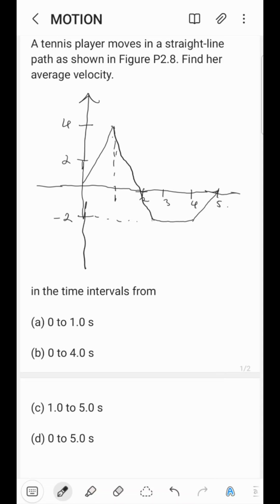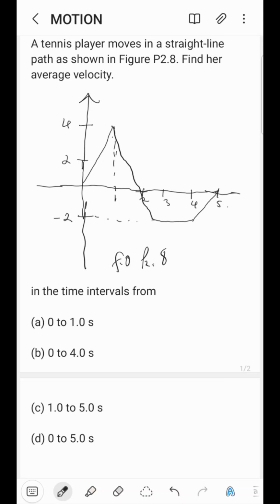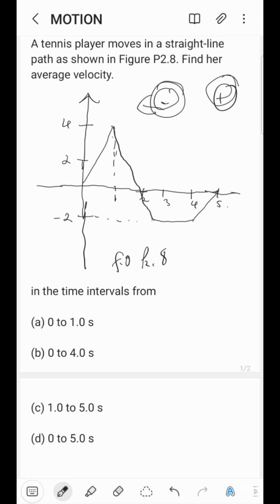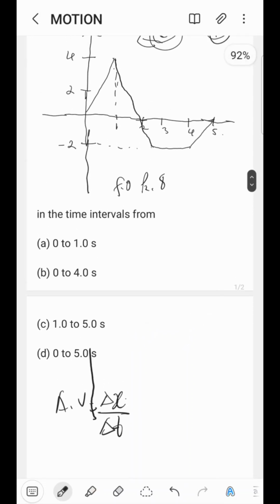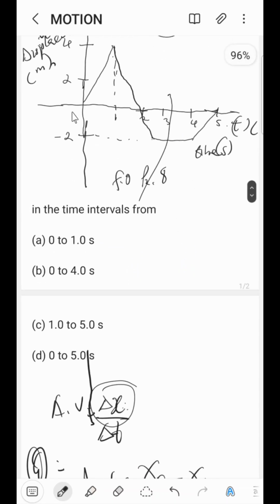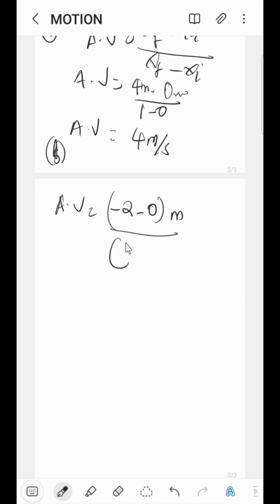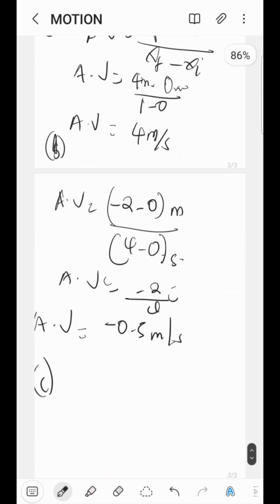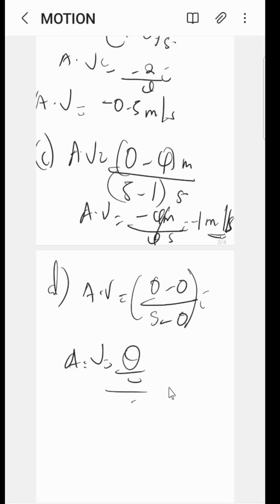A tennis player moves in a straight-line path as shown in Figure P2.8....||Motion